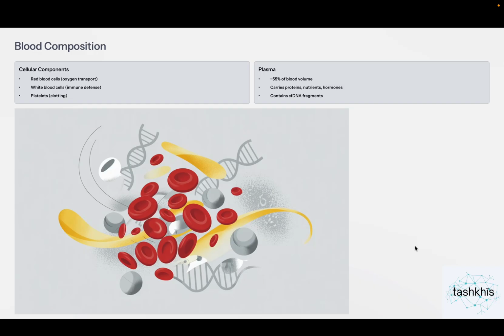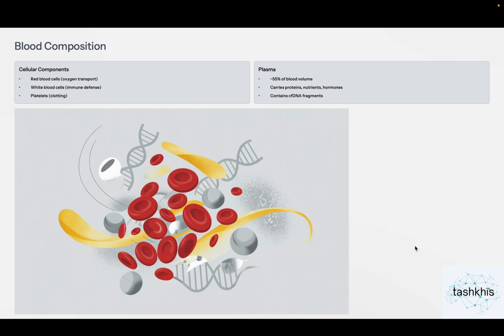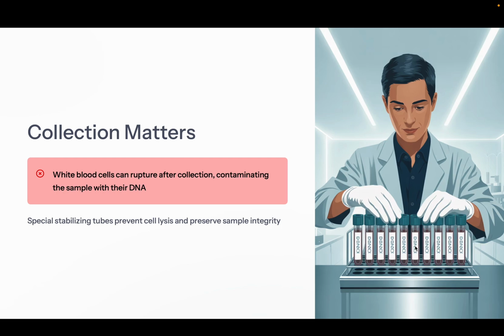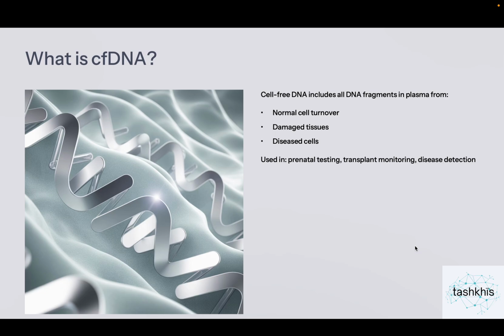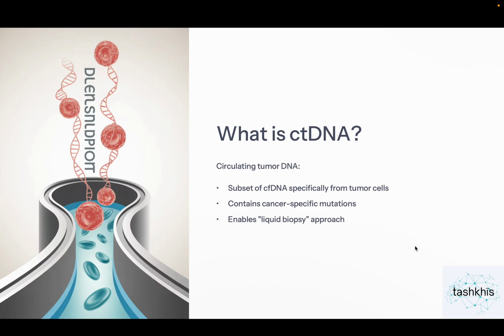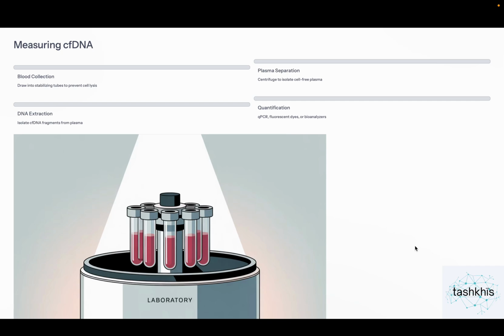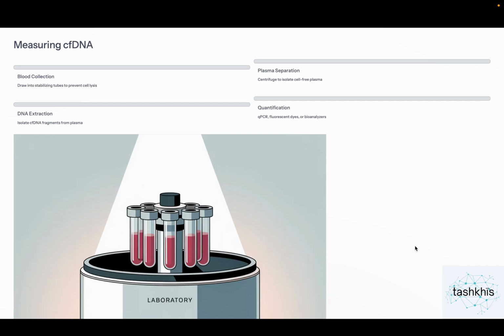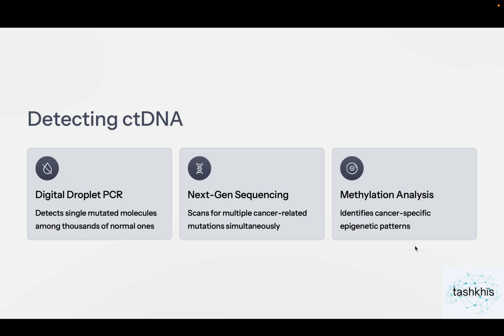Circulating DNA in Blood: cfDNA vs ctDNA Made Simple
In this video, we break down the difference between cfDNA (cell-free DNA) and ctDNA (circulating tumor DNA), and explain how scientists measure them using techniques like qPCR, sequencing, and bioanalyzers. Whether you’re a student, researcher, or just curious about liquid biopsies, this guide makes complex science simple